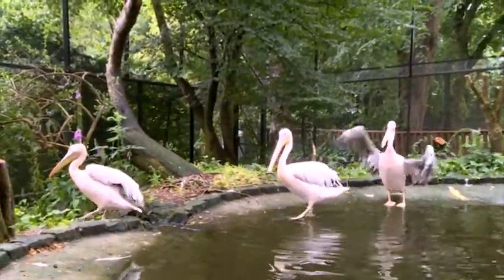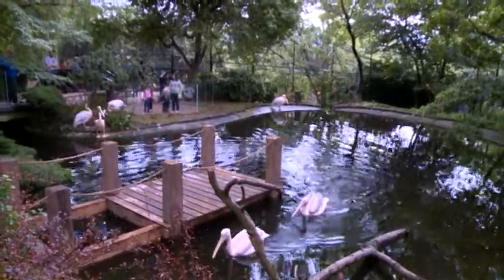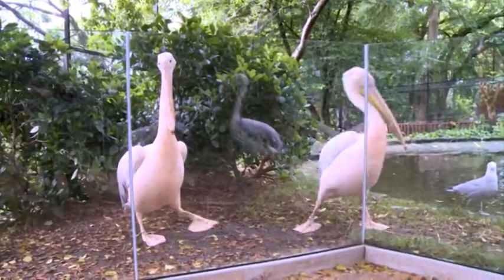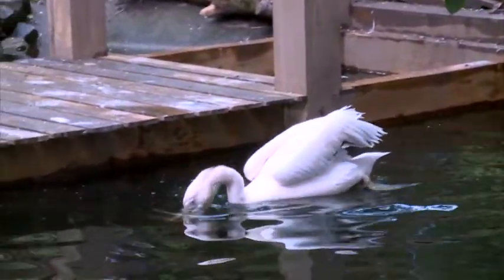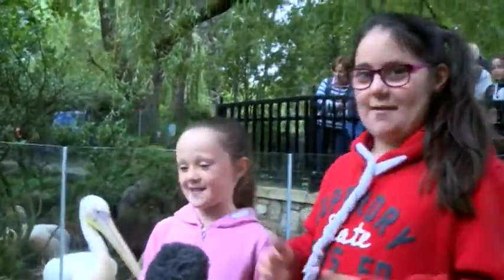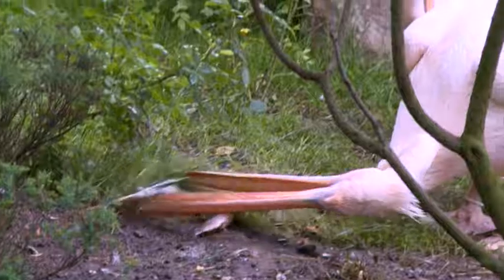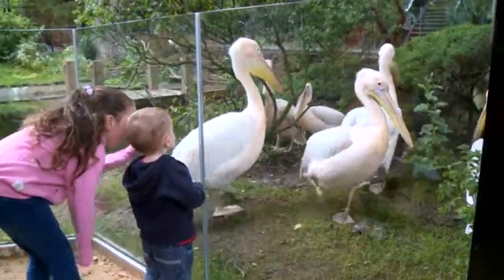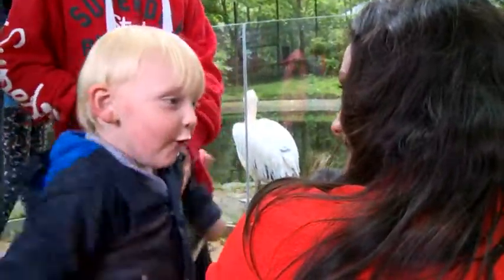Pelicans @ Edinburgh Zoo